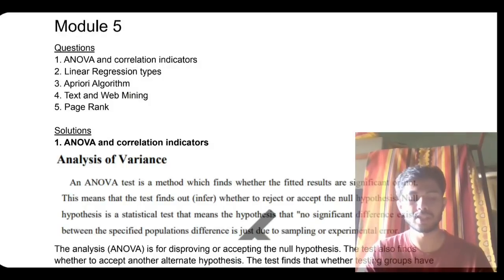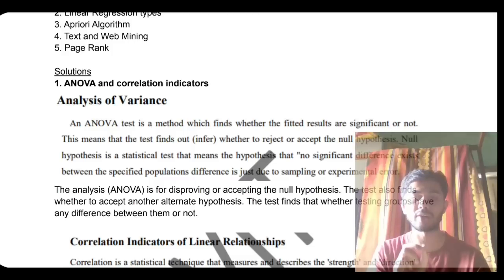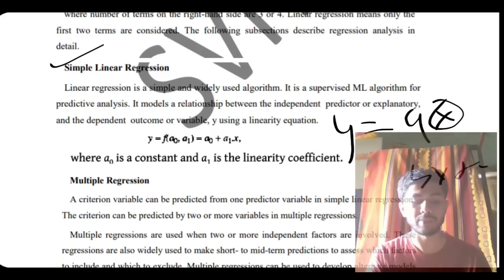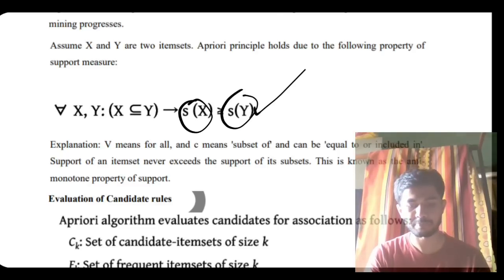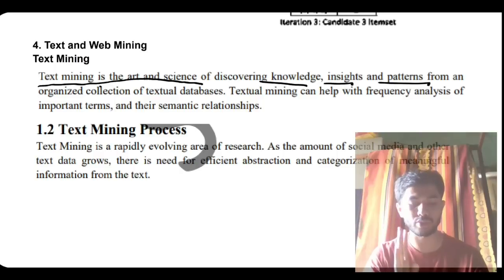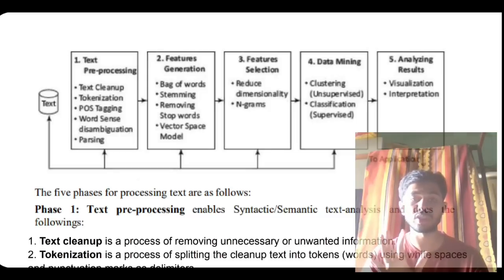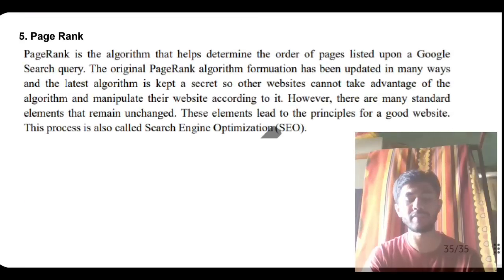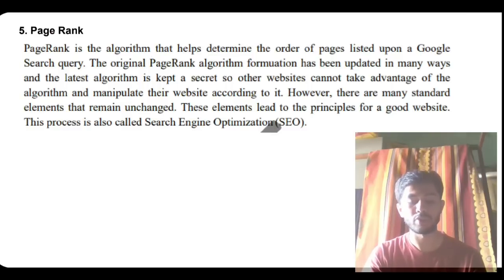BDA M5 Best Video PASS PACK 💯🤩 Sup Imp [+PDF] 🎯2023 Externals 🔥🔥🔥 7SEM CSE vtu #2023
Never Miss the Most Expected Questions from BDA. In this video, learn Trends and Patterns seen in the Previous Year VTU exam papers. Selected PYQs 🎯 With Best Shortcuts | Big Data Analytics | Most Expected Questions with Solutions PDF | Afnan Marquee

⏳ Time Stamps
0:00 ANOVA and correlation indicators 🔥🔥🔥
2:29 Linear Regression Types 🔥🔥🔥
3:43 Apriori Algorithm 🔥🔥🔥
5:52 Text and Web Mining 🔥🔥🔥
10:29 Page Rank 🔥🔥🔥